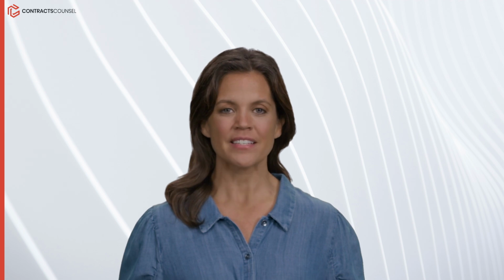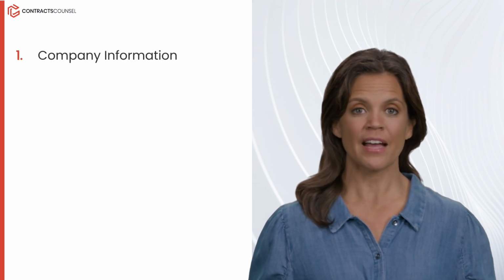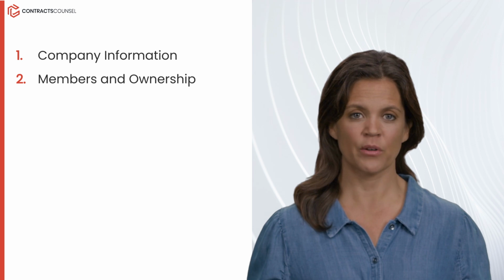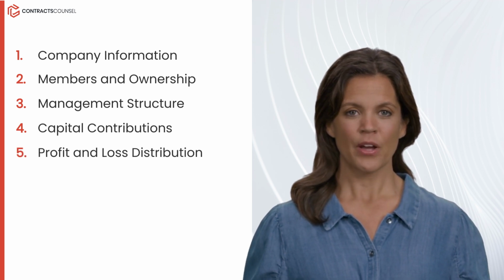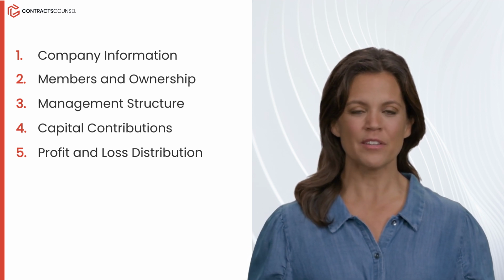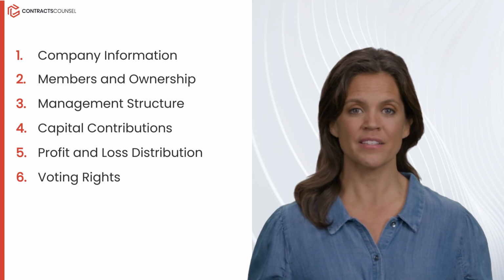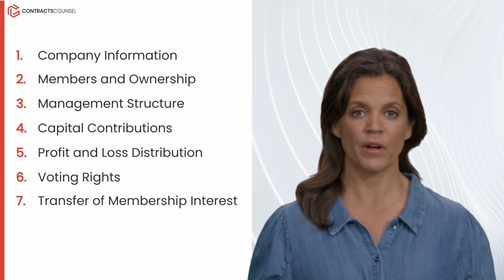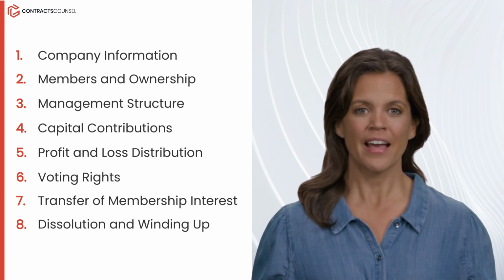How to Create a Texas LLC Operating Agreement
In this video, we explain the essentials of Texas LLC Operating Agreements and the steps to use an online template to create your own.

A Texas LLC Operating Agreement is a legal document that outlines the ownership and operating procedures of a Texas limited liability company (LLC). It defines the roles and responsibilities of the members (owners), how the company is managed, and how profits and losses are distributed.

This video is organized into two key sections:

1. Understanding the key sections in LLC Operating Agreements.
2. How you can fill out a Texas LLC Operating Agreement using an online template.